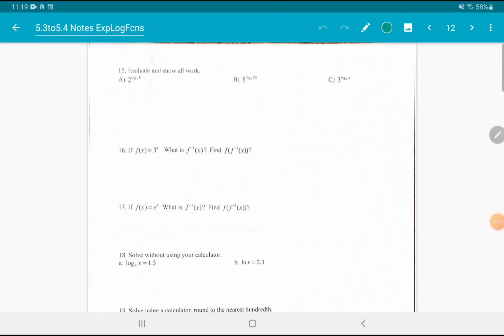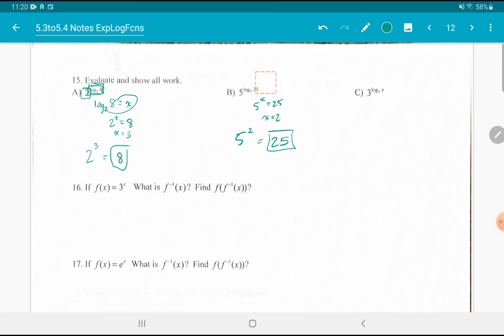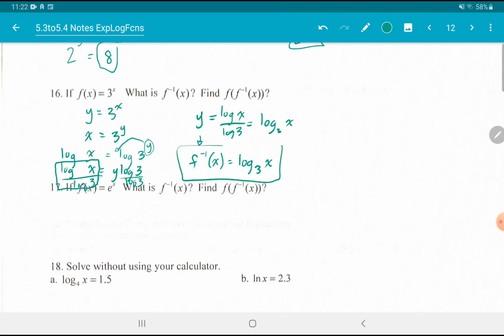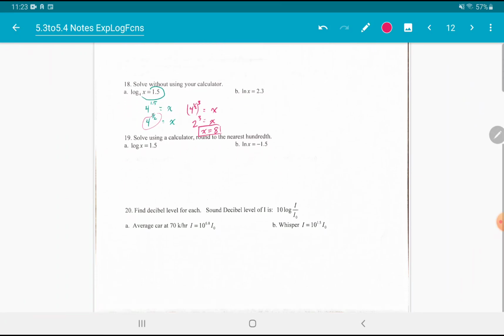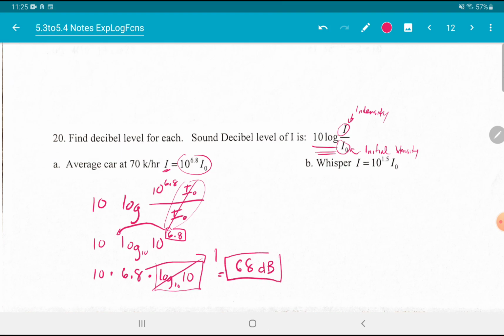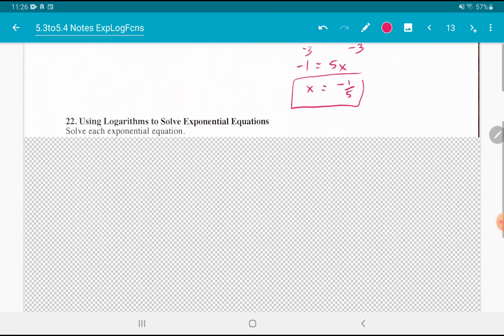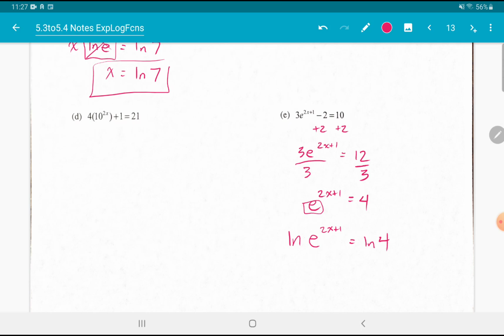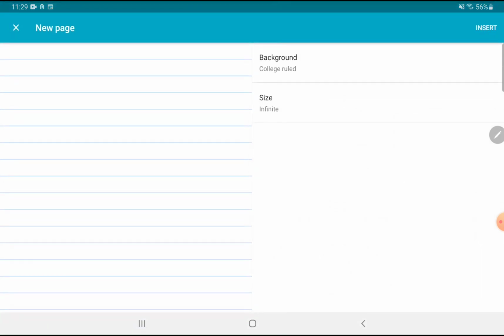5.4.4 solving exponential and logarithmic equations